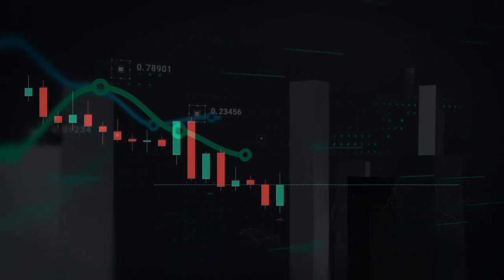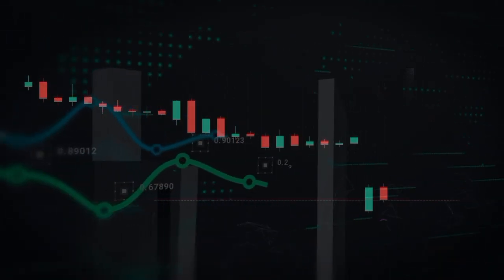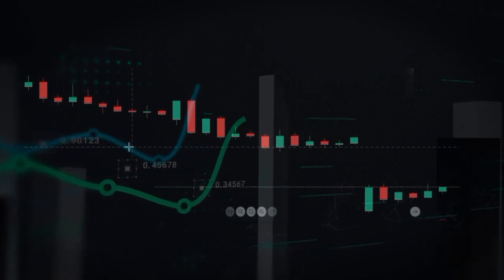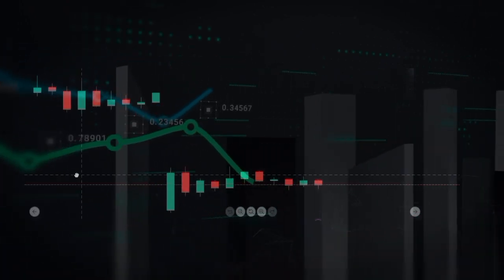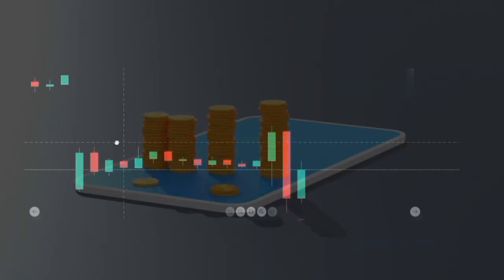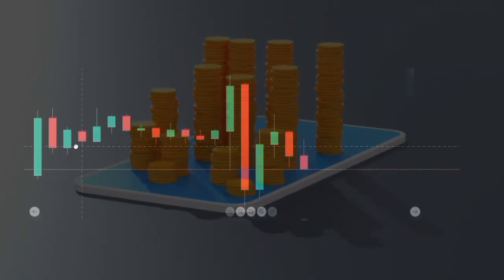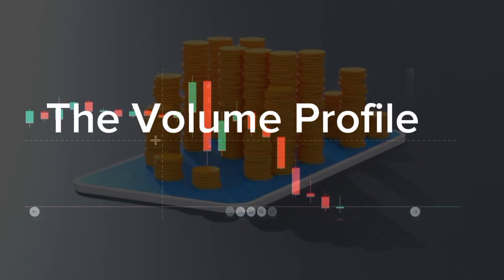It's The Richest Volume Profile Trading Strategy That Will Make You Rich Trading Forex& Stocks!